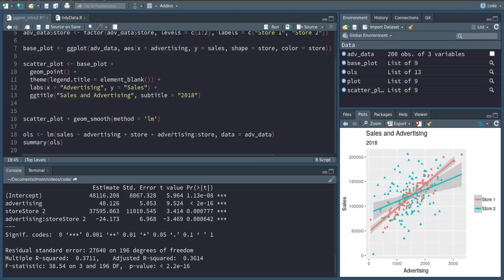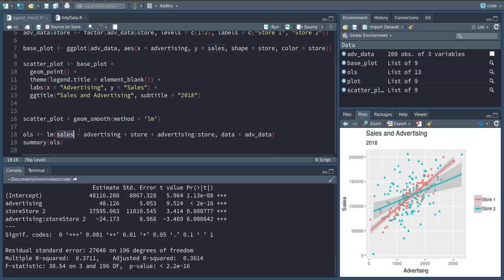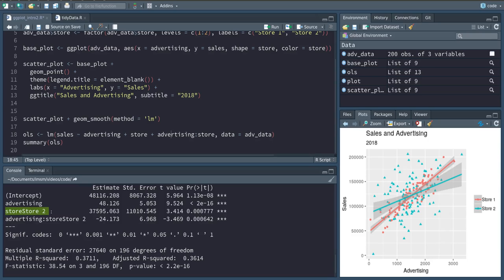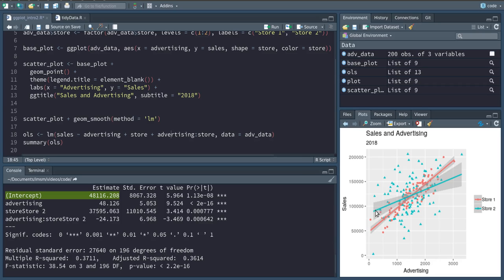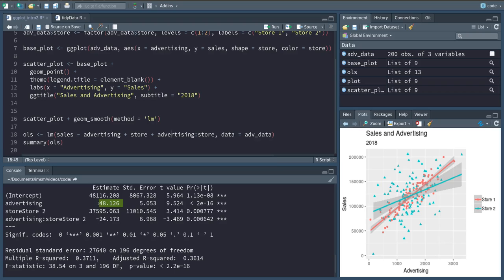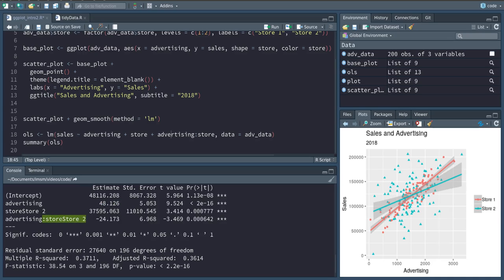Visualizing OLS - Interpretation of coefficients with ggplot